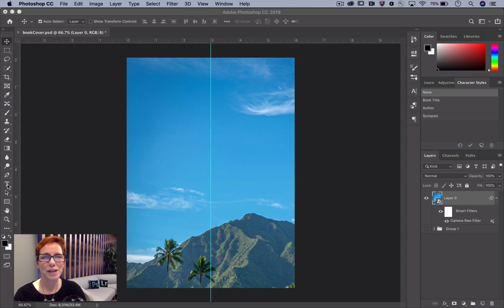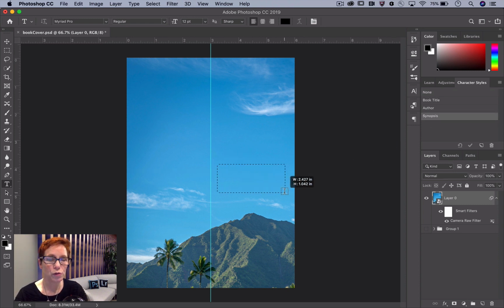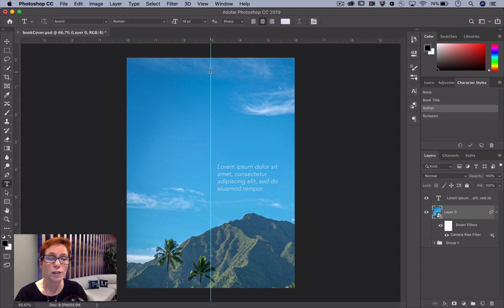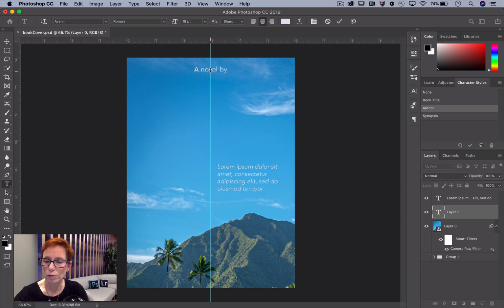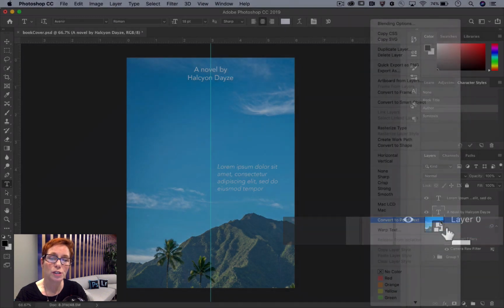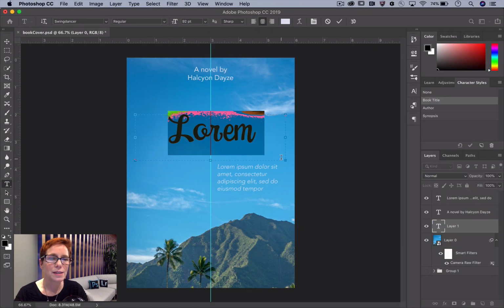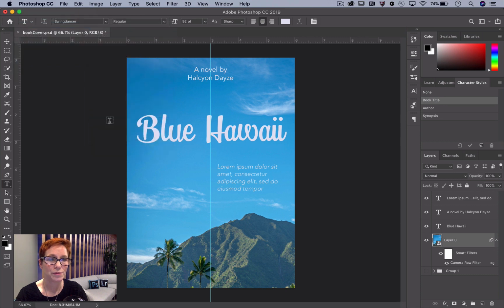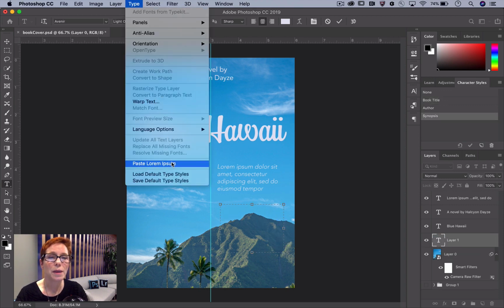Photoshop Magic Minute: How to Add Text in Photoshop | Adobe Photoshop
Meredith Stotzner is here to show you how to creatively add text and placeholder text in Photoshop!